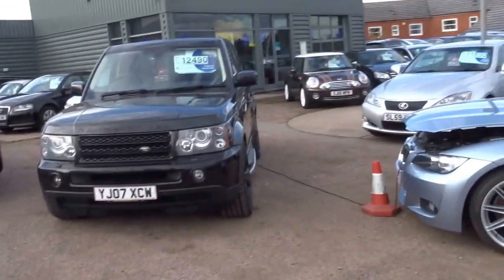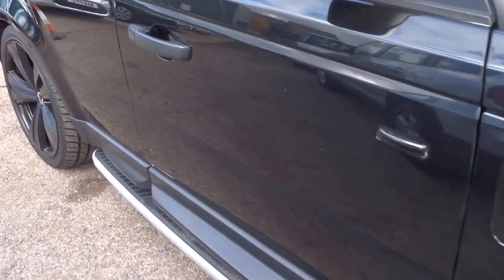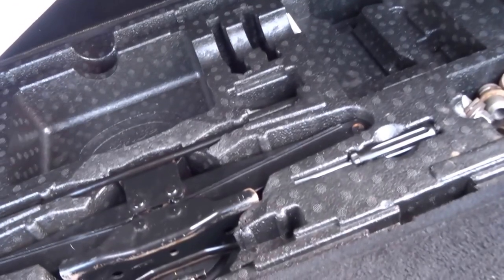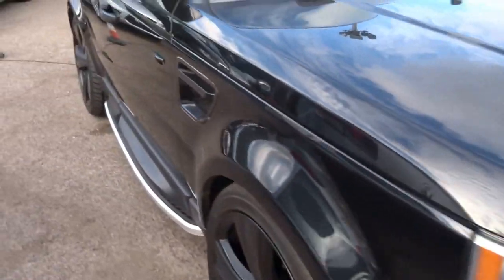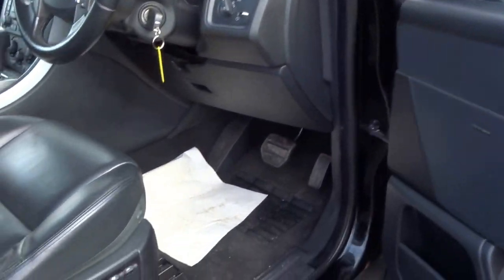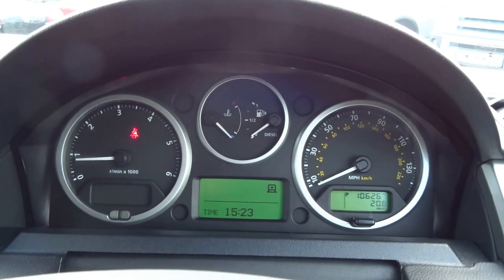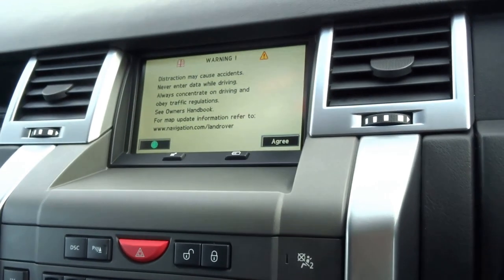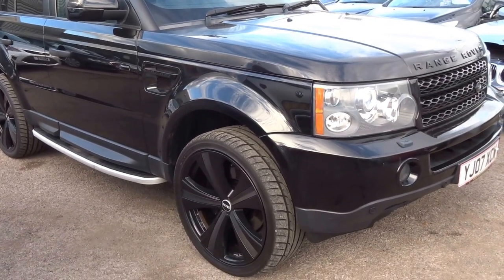Country Car Barford Warwickshire RANGE ROVER SPORT HSE DIESEL